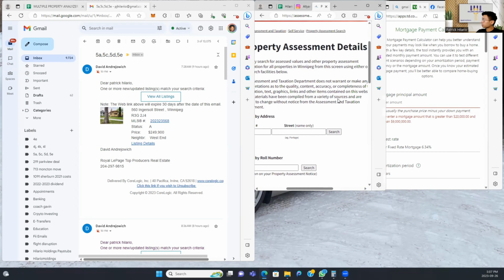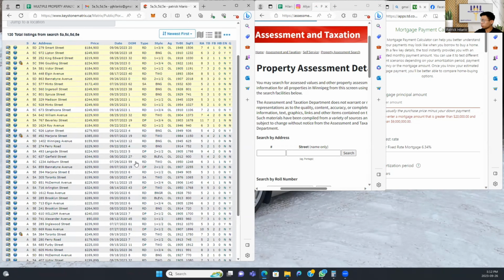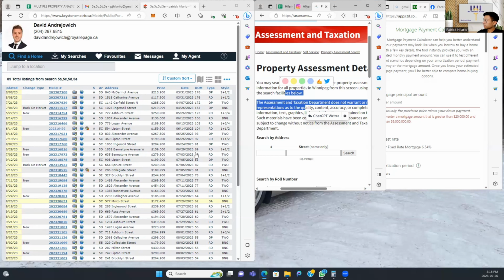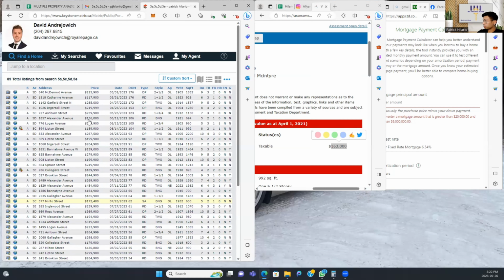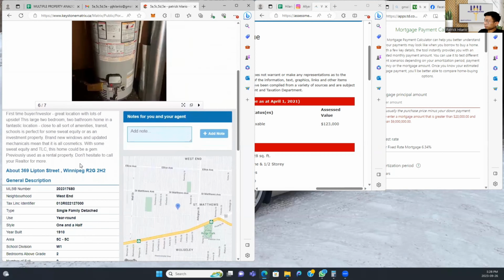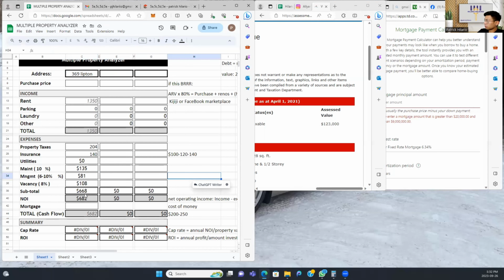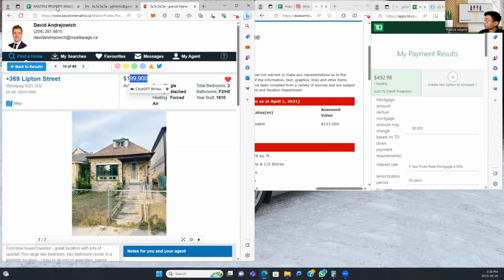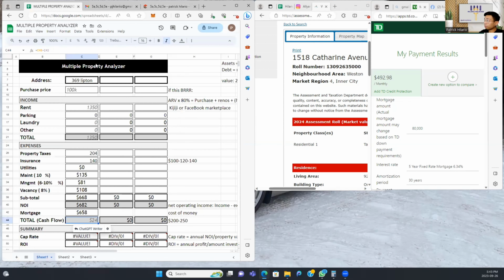Winnipeg Real Estate Deal Analysis Set-up using REALTOR Martix + NEW Canadian Investor Tips 2023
Apply here to be an Allyance Real Estate student, get your FREE personalized real estate road map

If you’re serious and interested in real estate coaching, comment “I need coaching”, add a short description of your biggest obstacle in real estate and then my team and I will contact you!

Do YOU Have a question about real estate or NFT's? I read and reply to ALL my comments and I may even make some videos on your guys' questions in the future!

MY PERSONAL YOUTUBE CHANNEL ( @patrickjhilario )